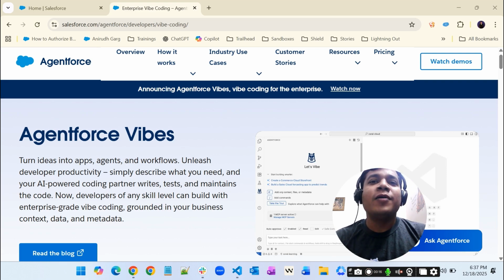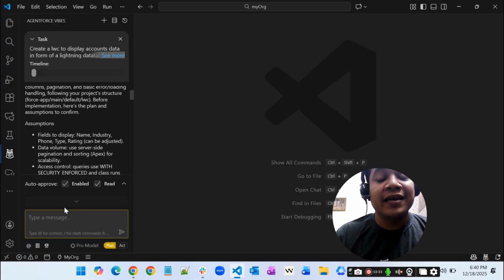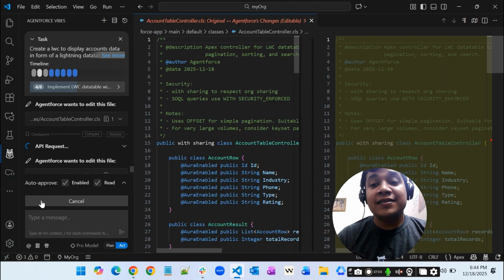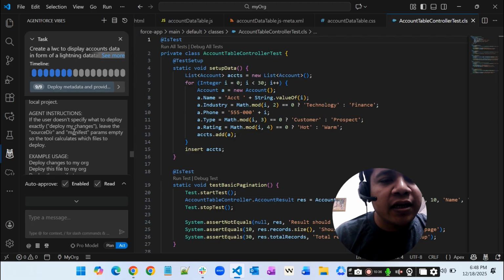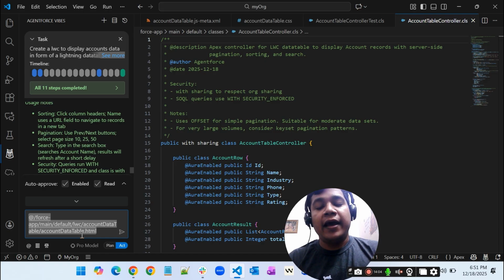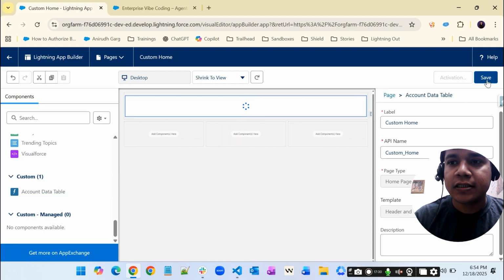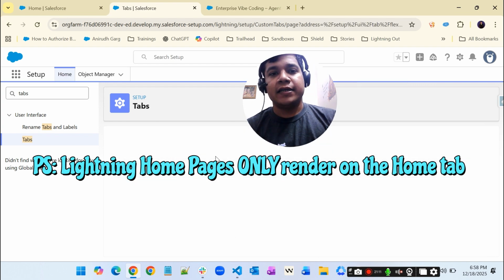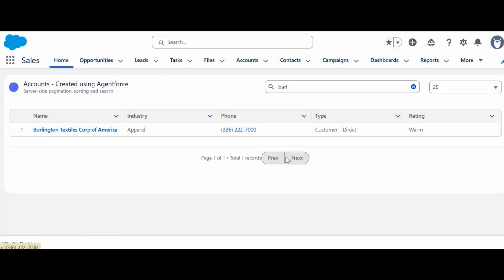Using Agentforce vibes in Salesforce to create complex LWC, apex classes with just prompts Hands on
Hi folks, Anirudh Garg this side, in this video we talk about the red-hot topic of the year 2025 that is vibe coding. When it comes to Salesforce, we have agent force vibes making lives of Developers easily by assisting in writing complex lightning web components, apex classes in seconds

Here, I have talked about MCP servers, what exactly is vibe coding and a hands-on Exercise implementing it in Salesforce, I hope it enhances your knowledge

Do adapt to Agentic AI!

This video introduces Agentforce Vibes, a Salesforce-specific agentic AI tool designed to assist developers in writing complex Lightning Web Components (LWC) and Apex classes using natural language prompts (0:04-0:12).

Here's a breakdown of the key topics covered:

• Vibe Coding Explained (0:15-0:49):

and XML). It even created a test class to ensure code coverage (9:03-9:29).
• Assistance, Not Replacement (5:23-5:48, 7:59-8:29): The presenter emphasizes that Agentforce Vibes and similar AI tools are meant to assist developers, not replace them. They can make mistakes that only human developers can fix, especially in debugging production issues.
• Context and Tagging (13:15-14:36): For the AI to work effectively, it needs context. Developers can "tag" existing files or SObjects in VS Code to provide the AI with the necessary information for making changes.
• MCP Servers (12:34-12:41, 22:01-23:18): The video briefly touches upon Model Context Protocol (MCP) servers, which act as gateways to connect AI models with Salesforce data without exposing all data. Salesforce GX server is recommended for beginners.
• Deployment and Usage (9:32-11:28, 15:09-15:28, 16:07-20:23): The tool can also deploy the generated metadata to the Salesforce org. The video shows how to add the created LWC to a Lightning page, although some administrative steps were required for visibility.
• Rules and Workflows (21:26-21:58): Agentforce Vibes allows users to set up rules and workflows to ensure specific coding principles and organizational requiremen